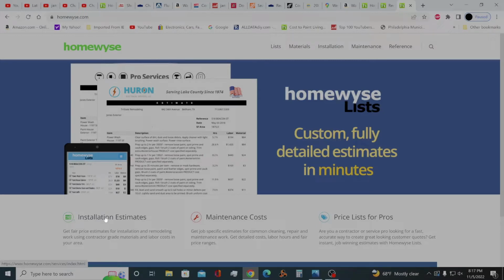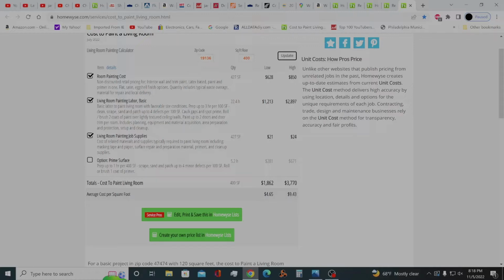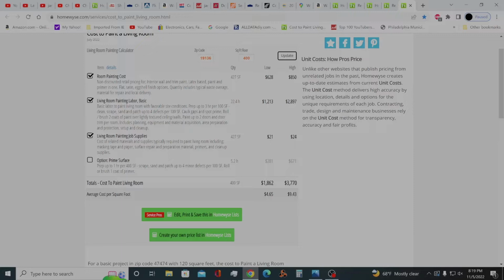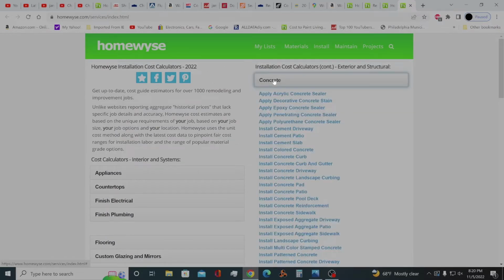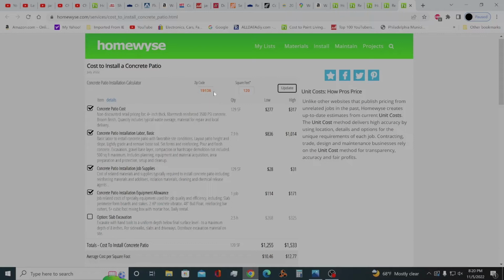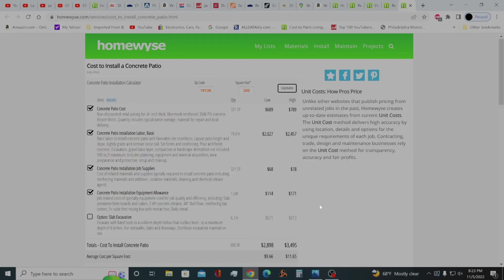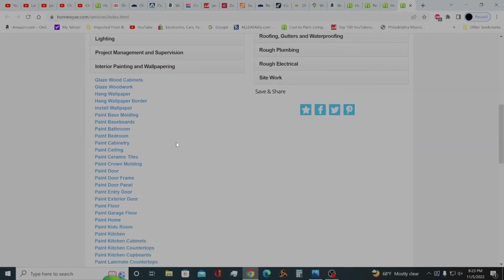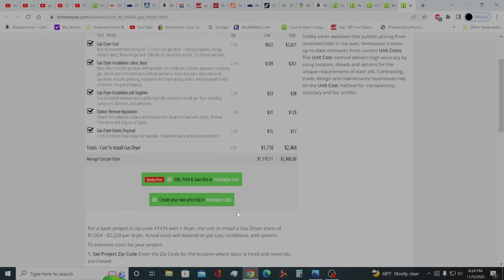How much does a construction job cost diy quote in seconds with app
Showing people how they can get construction price quotes before calling contractors